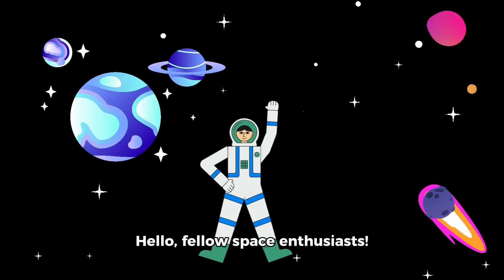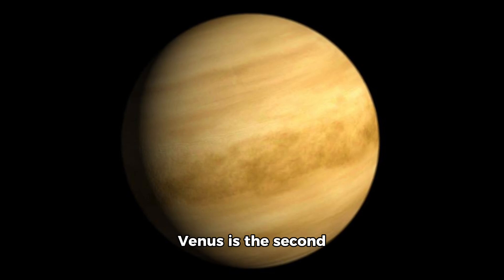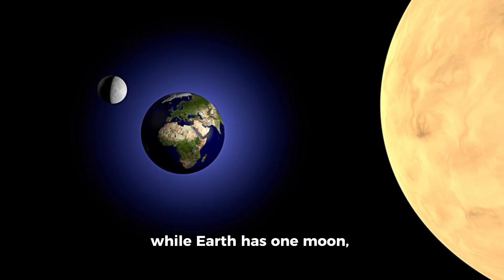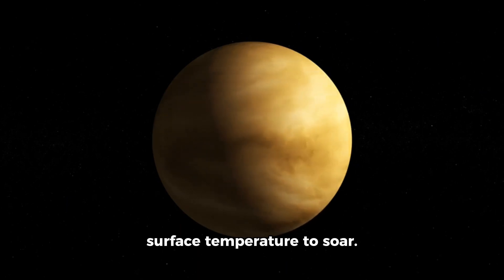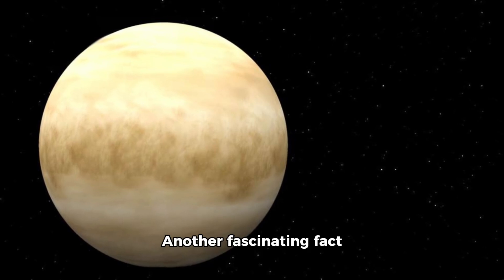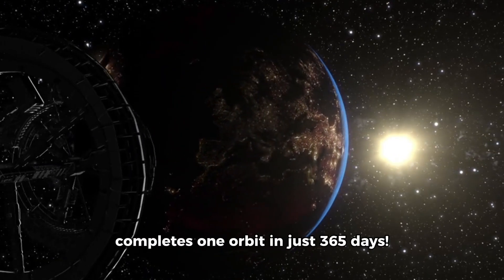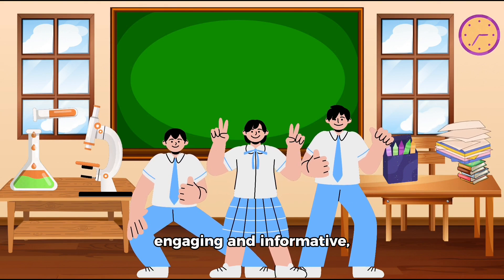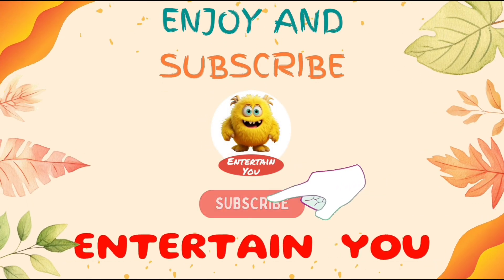Venus: The Hottest Mess in Our Solar System! Fun Facts for Kids 😎🚀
Grab your space helmets, young astronomers! Join us on a hilarious and educational adventure to Venus, the sizzling hot planet in our solar system! From scorching temperatures to runaway greenhouse gases, we'll uncover out-of-this-world Venus facts that will blow your young minds! Get ready to learn, laugh, and explore the wonders of the universe in this epic space journey. Let's dive into the crazy world of Venus together!

Venus, planet, solar system, kids, fun facts, space, astronomy, educational, hilarious, exploration